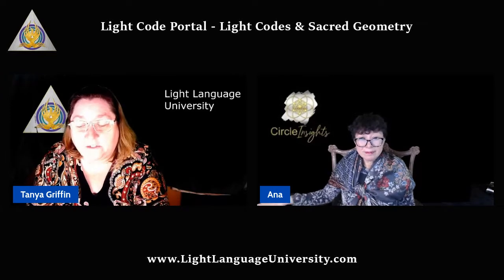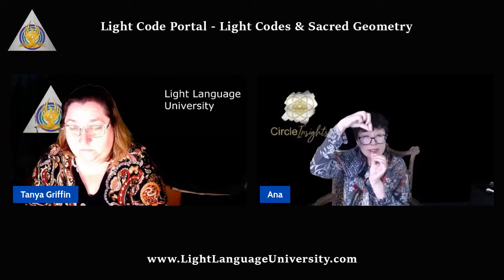Light Code Portal Sacred Geometry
Light Language University (LLU) hosts this Facebook Live Q&A with Ana Noyce on the first and third Wednesday of every month, 7:30PM Central Time, USA. Tanya Griffin, Dean of Education at Light Language University, is the moderator for this Facebook Live event. She will ask your submitted questions to Ana Noyce. Just go to our Facebook page and watch us live!

Want to see previous episodes? Go to our Light Language University YouTube Channel and you can watch them all!